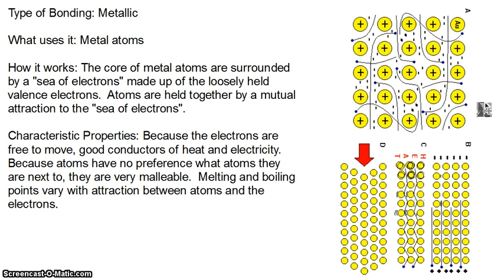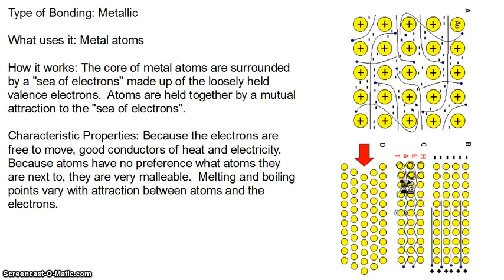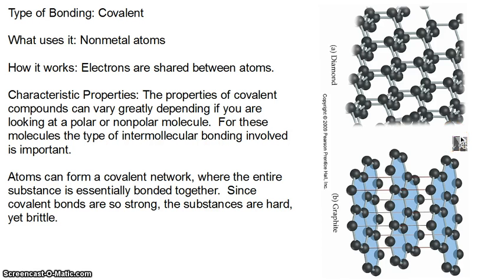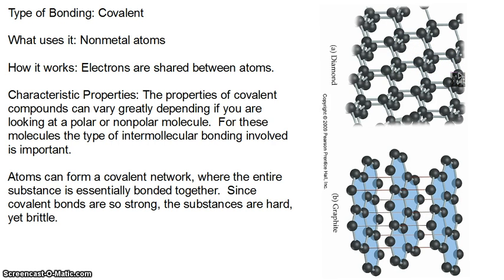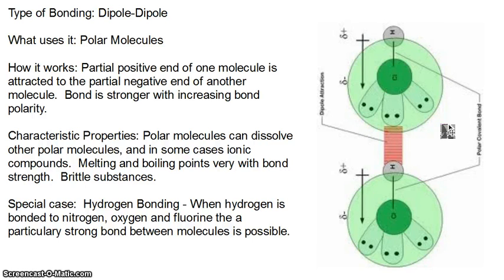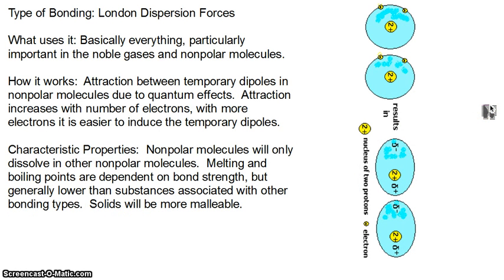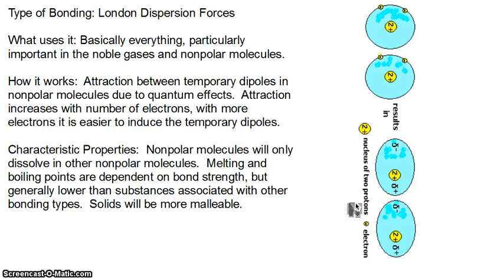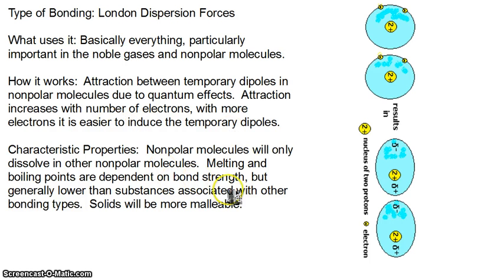Bond Properties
Video describing how the properties of a substance are related to the underlying type of bonding.